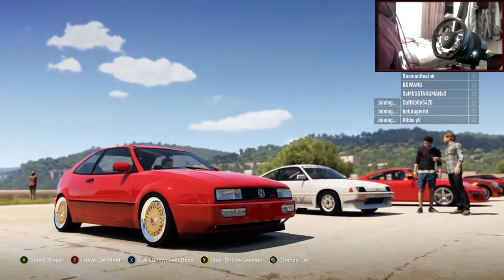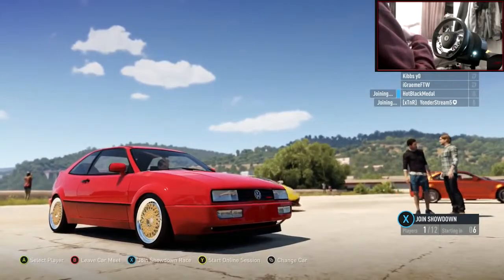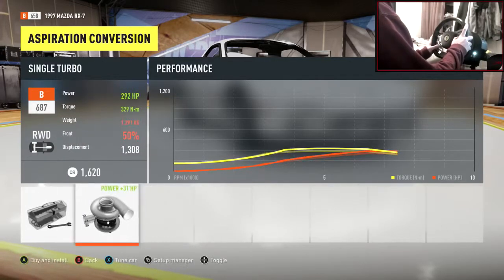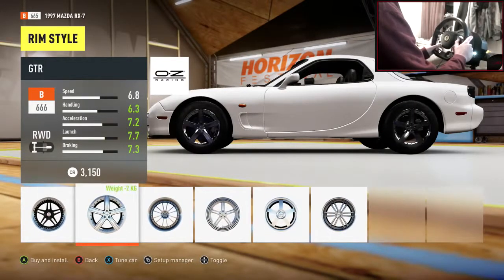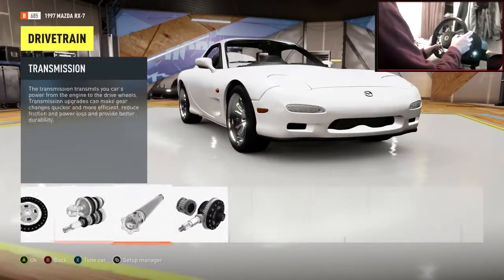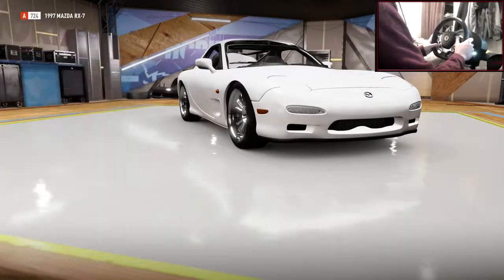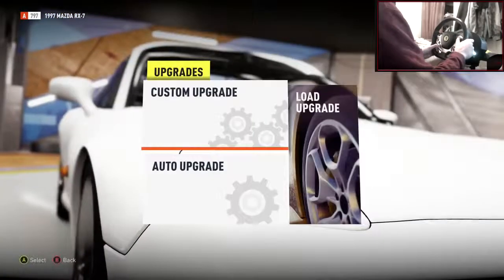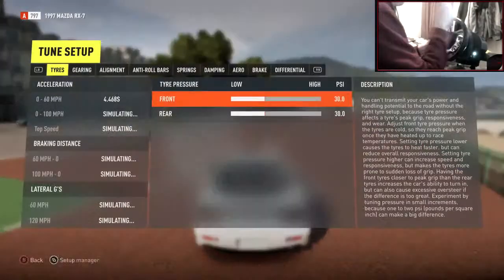Forza Horizon 2 Drifting Build Tune #5 Mazda Rx7!